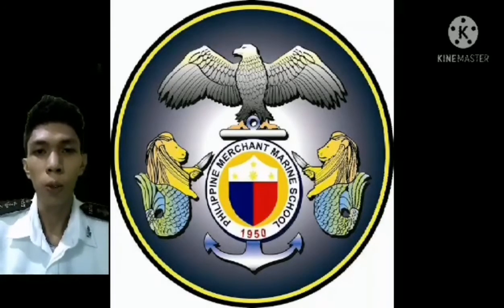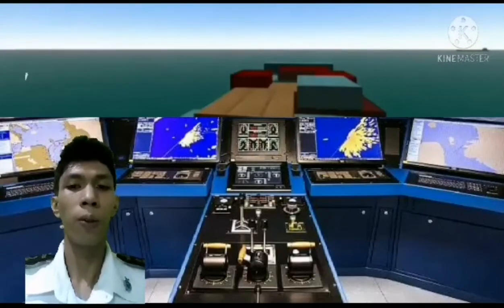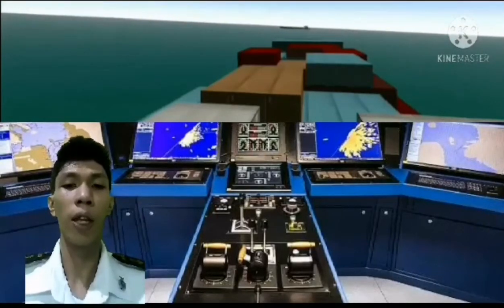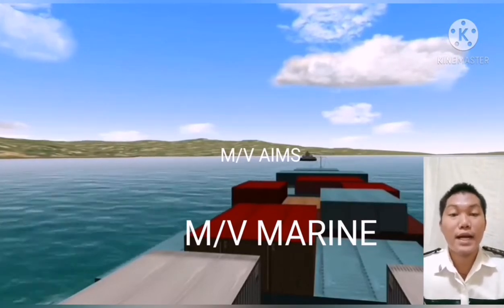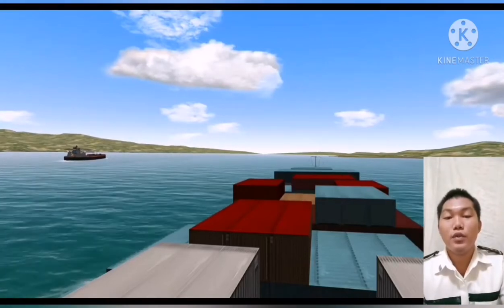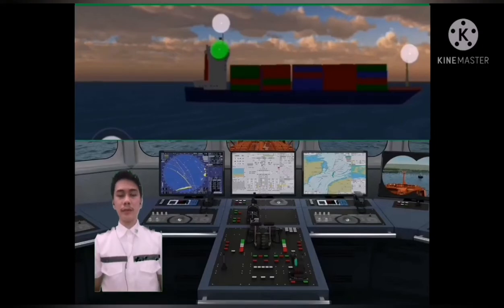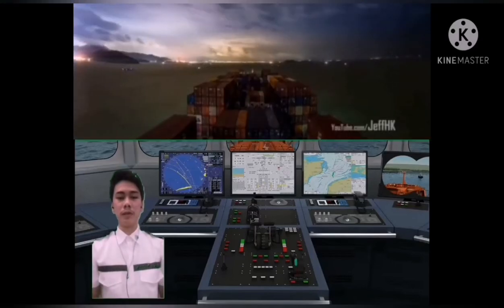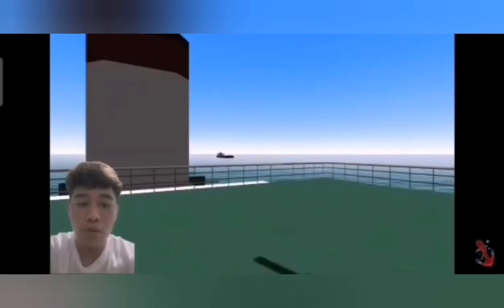GROUP 3 N-S1C1 DECK WATCHKEEPING-1 VIDEO PRESENTATION